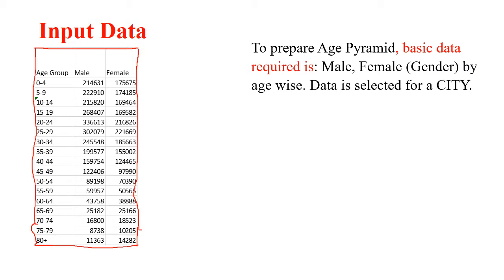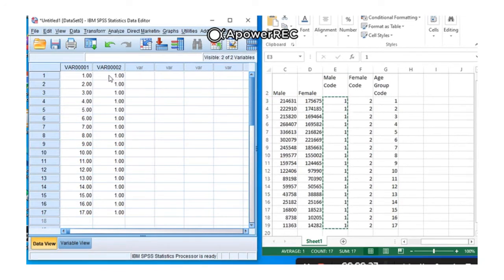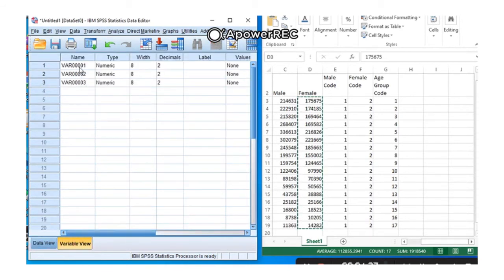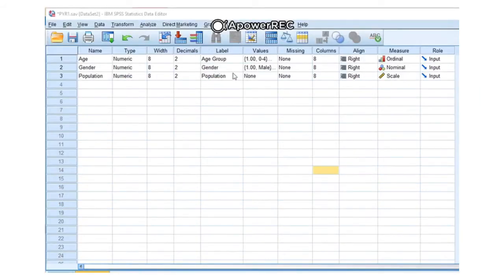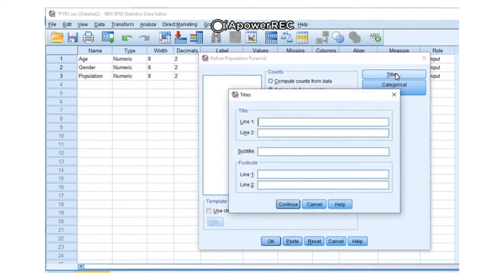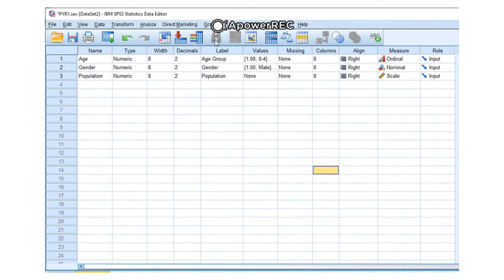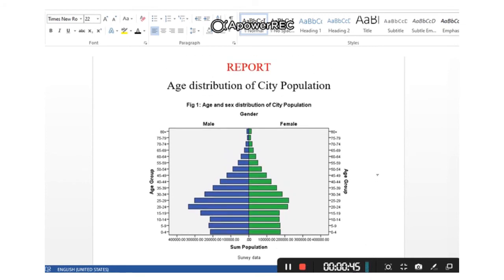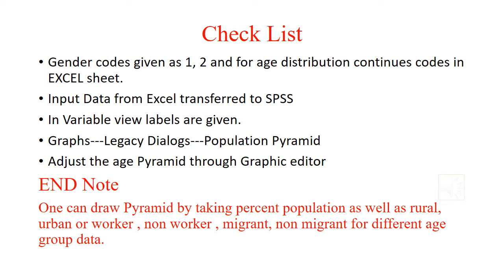SPSS_ POPULATION PYRAMID Graph By Prof. CP PRAKASAM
This video illustrates how to prepare population pyramid by using SPSS.